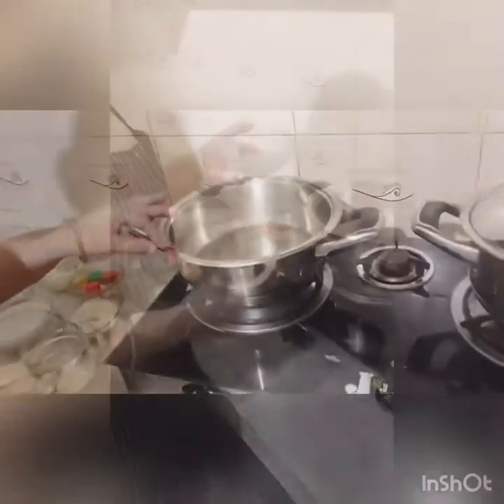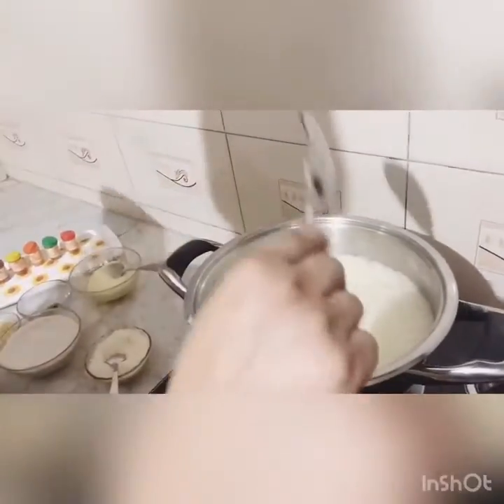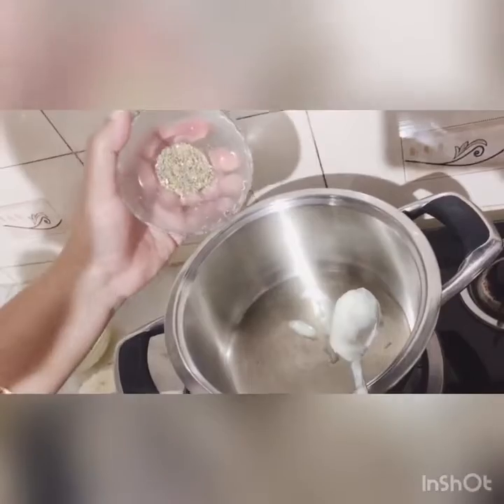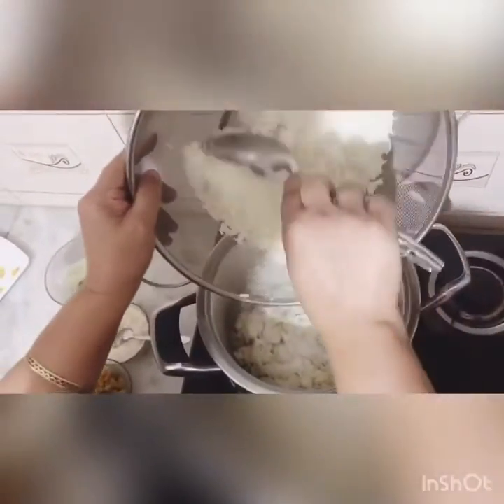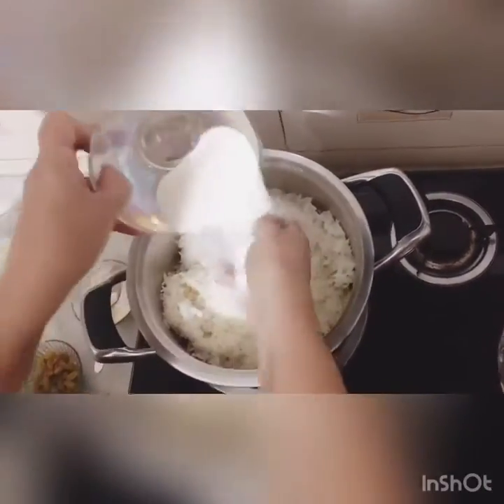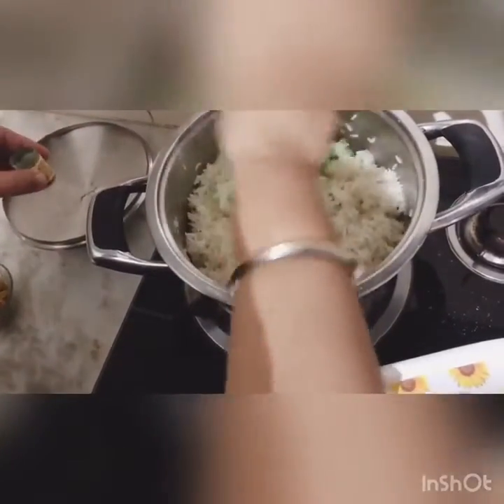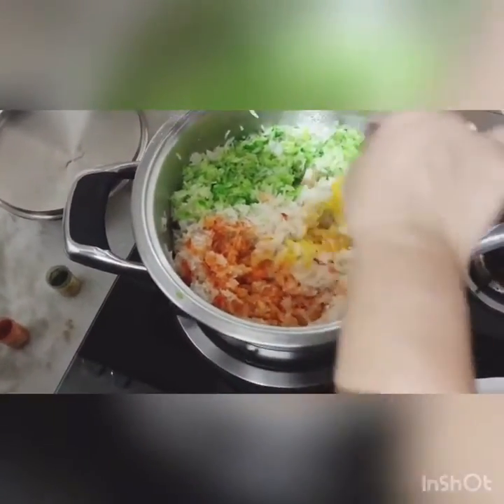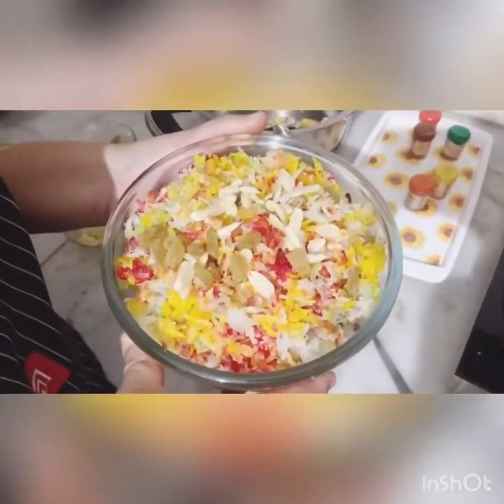Rainbow Delight Cooked in Healux Cookware | Hindi | Healux Good Food Club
Rainbow Delight Cooked by Mannjit Kaur from Chandigarh 1 Branch

Healux Cookware